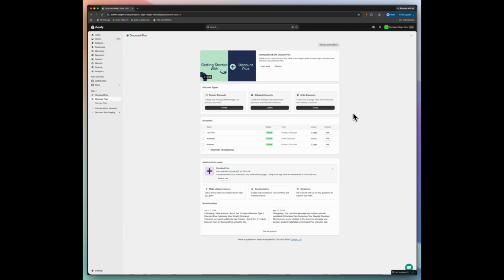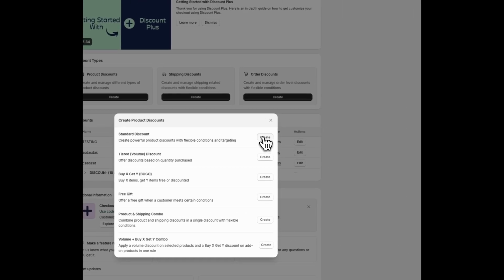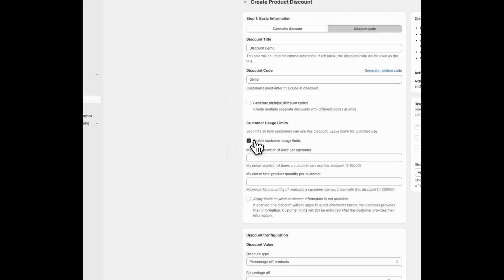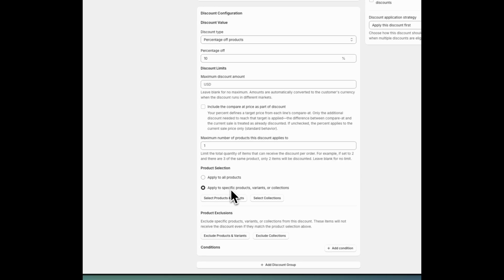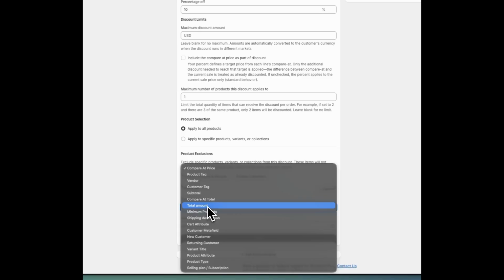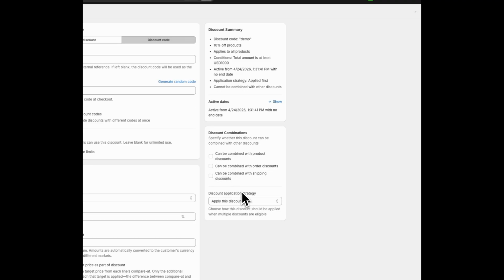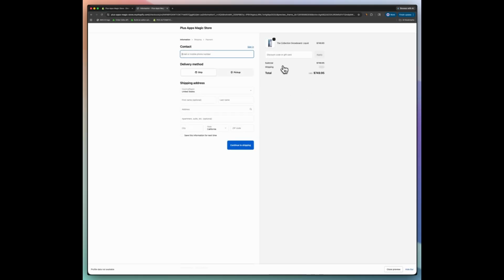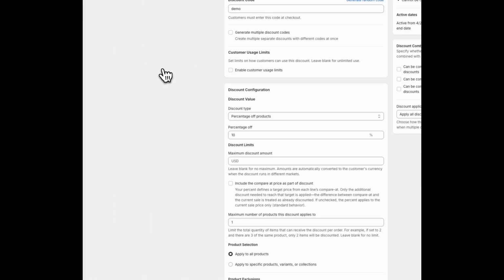How to use advanced Shopify Discounts | Discount Plus Tutorial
Learn how to create custom advanced Shopify discounts with Discount Plus! In this tutorial, I’ll show you how to build powerful discount rules, set customer and product conditions, automate promotions, and maximize conversions for your store. Perfect for merchants looking to go beyond Shopify’s default discount options and boost sales with flexible promotions.